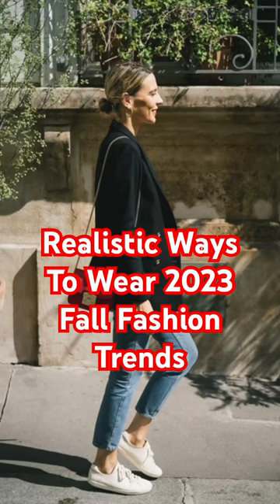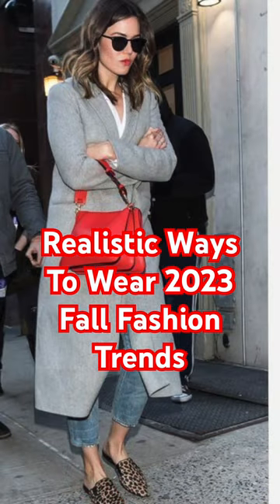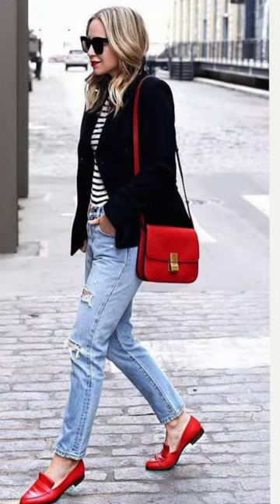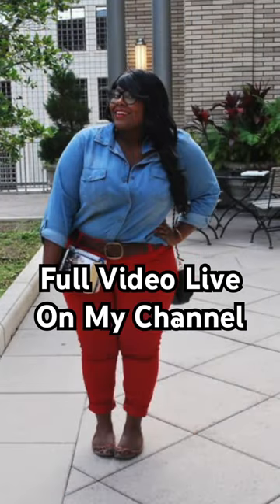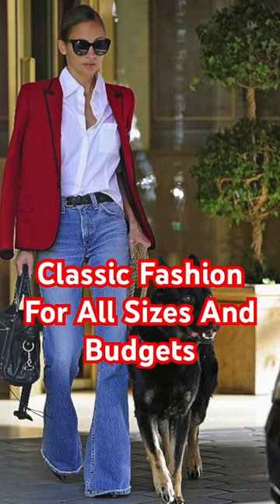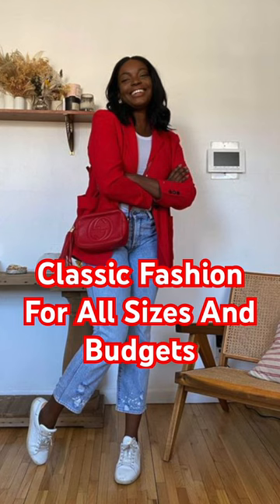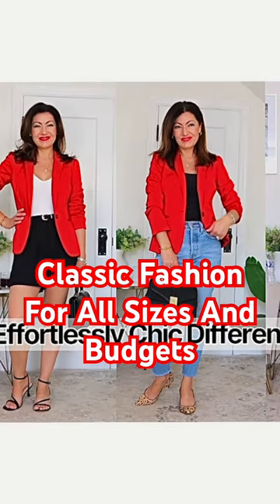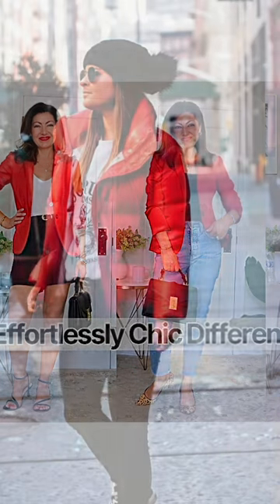The Most Wearable Fall Fashion Trends For The Classy Dresser